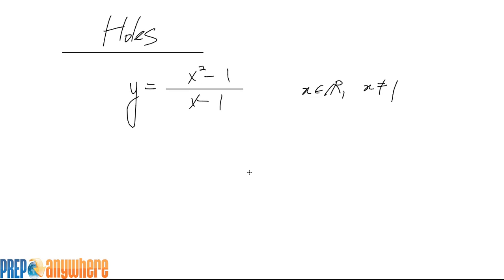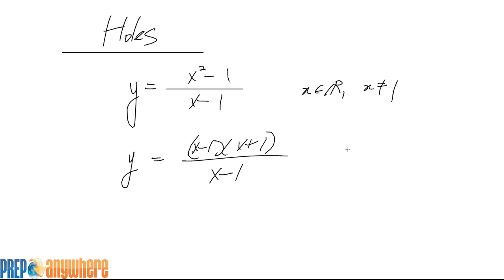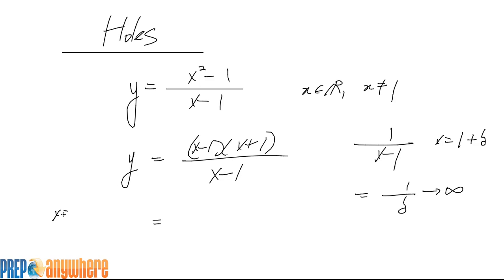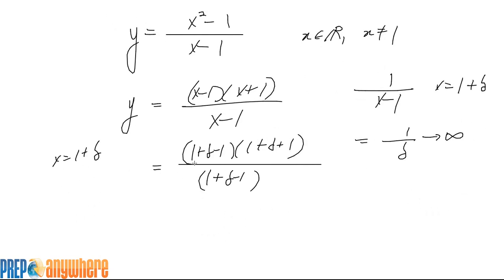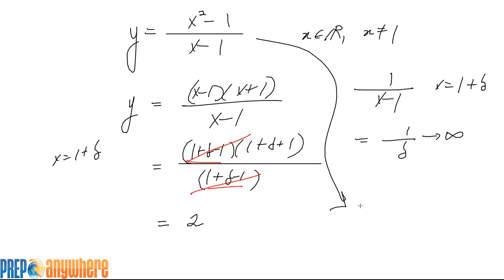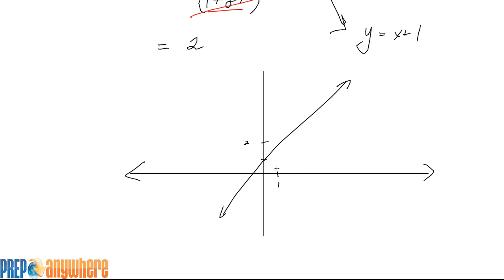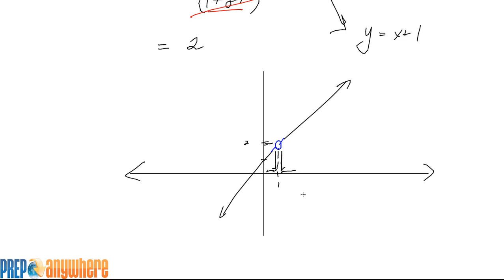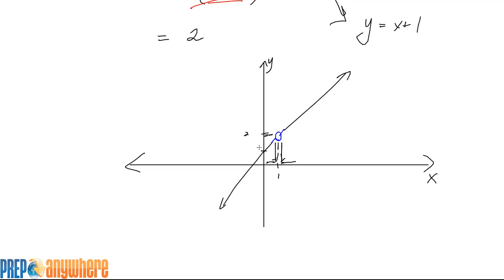1 Introduction to when Holes occur in Rational Functions